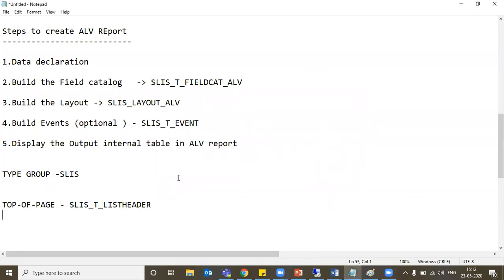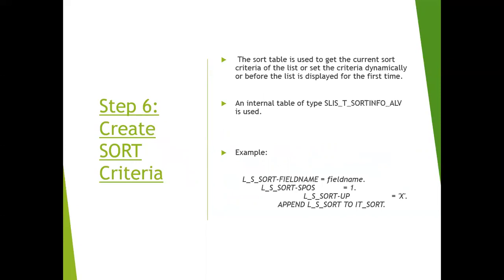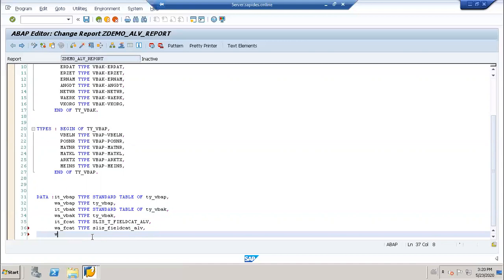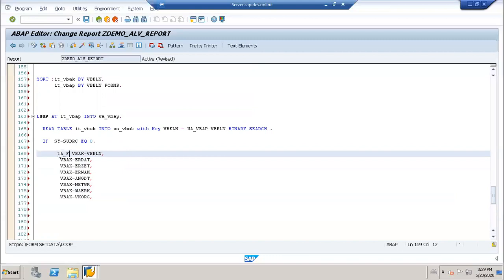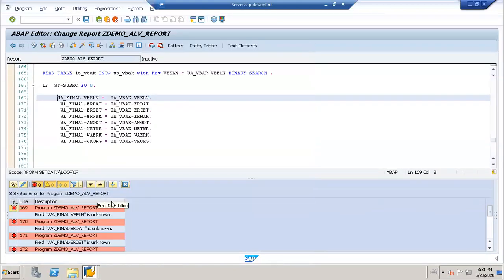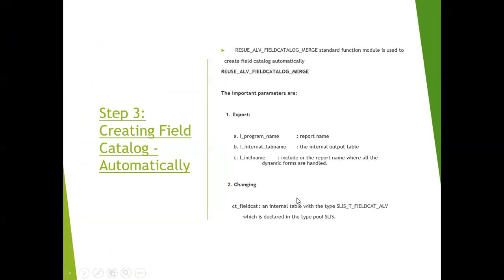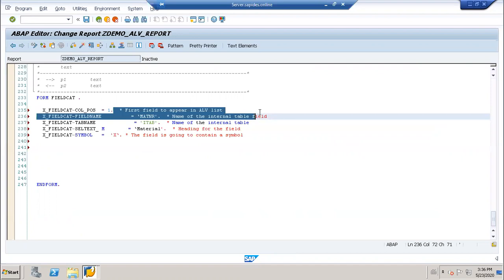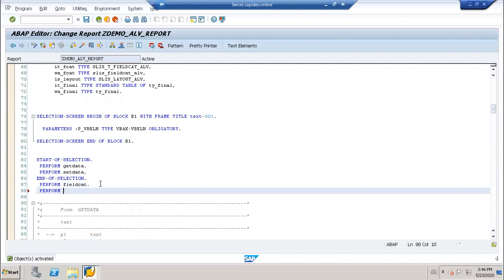SAP ABAP (ALV Report )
Explain About the ALV Report ,